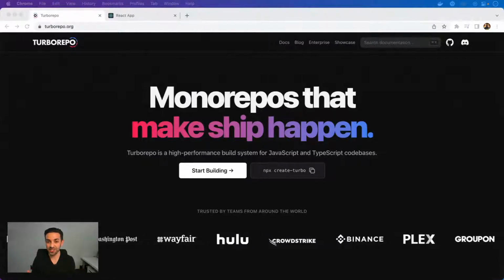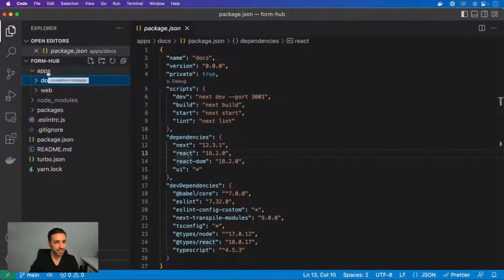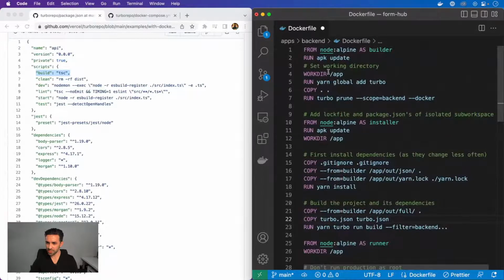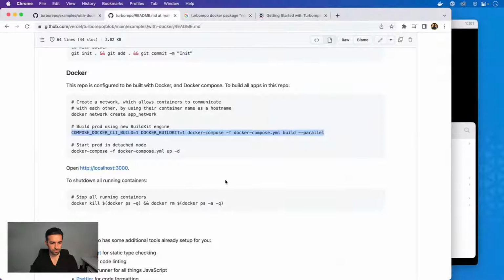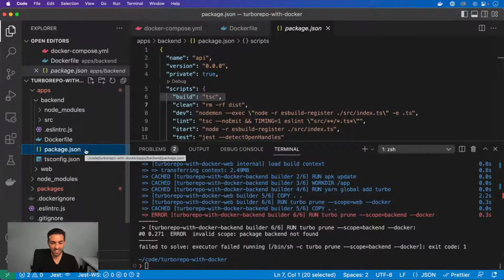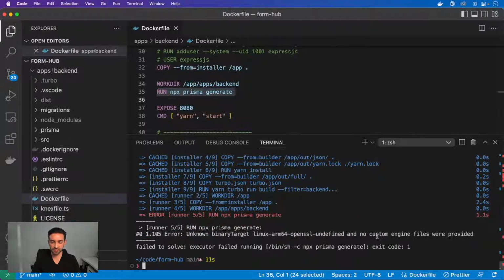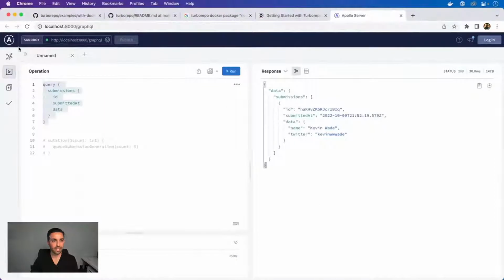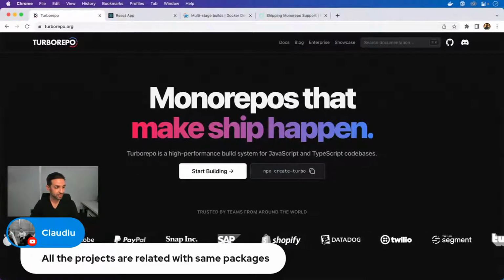Turborepo fun with Docker & React (first attempt successful!)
_cracks knuckles_ Let's do this.

In this stream, I'm going to attempt putting together a monorepo (using Turborepo) for the very first time. Instead of learning this on my own, I thought I'd stream my attempt—successful or not—for you to follow along and see how I would approach it. Will I succeed or fail? Who knows!

0:00:00 - Intro
0:03:36 - Create Monorepo
0:06:23 - Review Turborepo Docker Example
0:14:35 - Add Backend to Monorepo
0:15:40 - Docker Compose
0:17:54 - Backend Dockerfile
0:32:20 - Troubleshoot Package Name Issue
0:56:27 - Finish Dockerfile
1:17:09 - Frontend App
1:26:14 - Working Demo
1:28:07 - Wrap-up and Live Questions